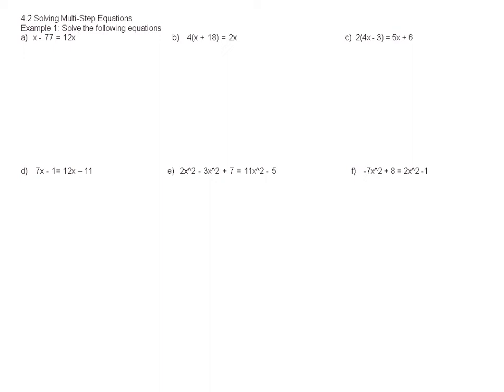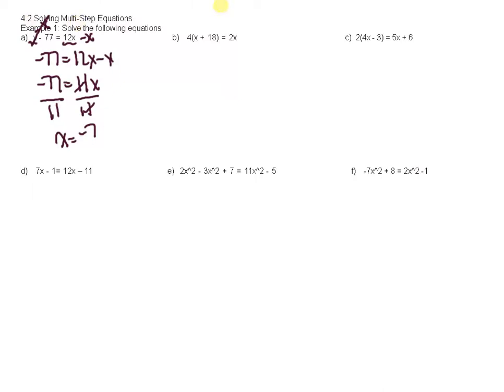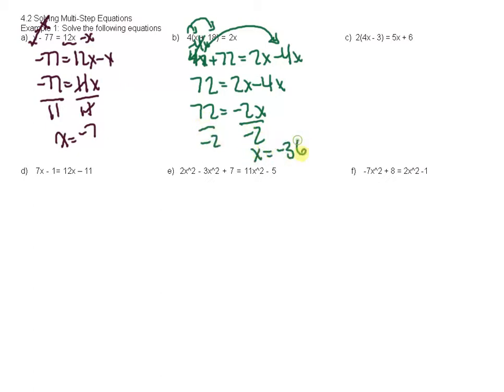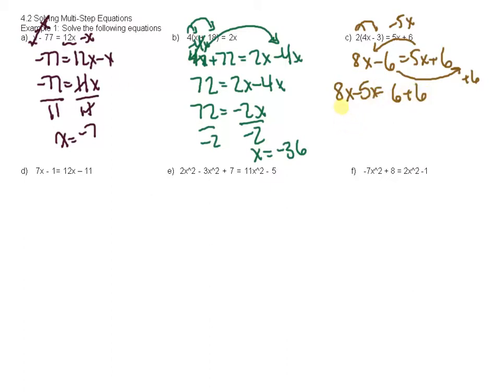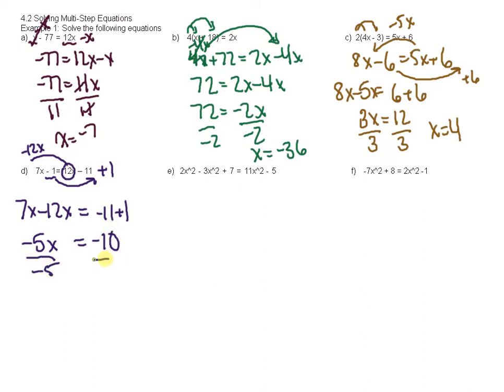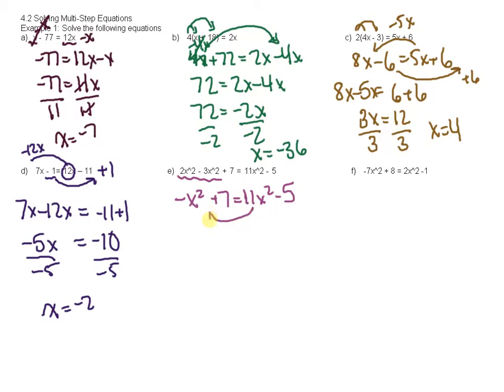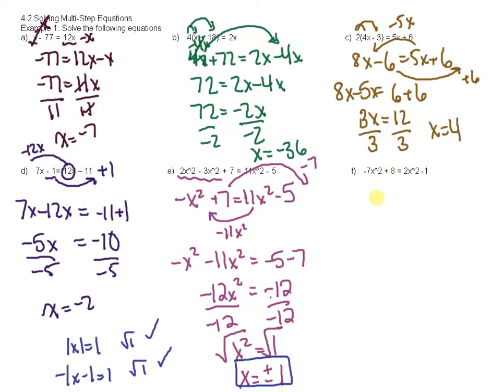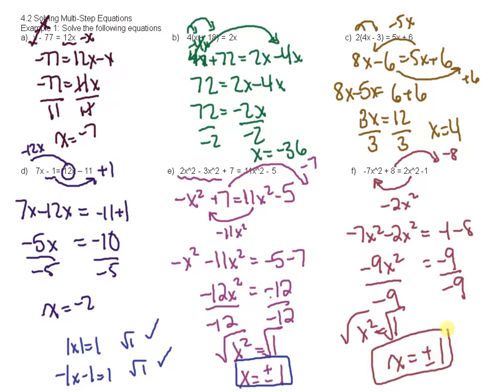MPM1D 4.2 Solving Multi Step Equations Video 1